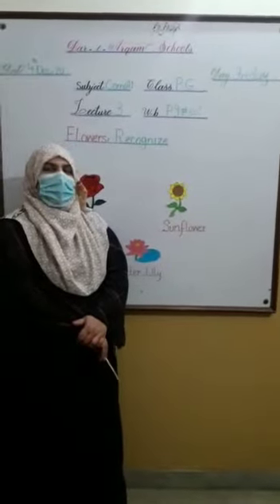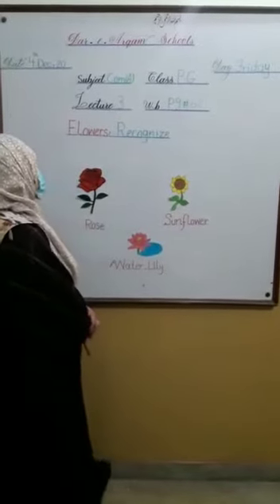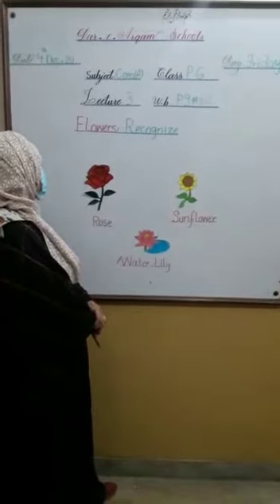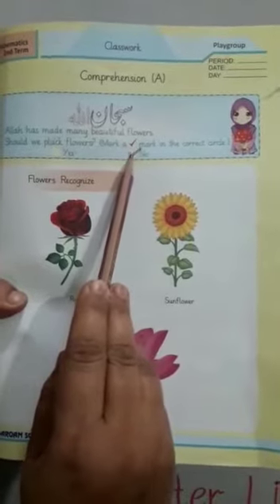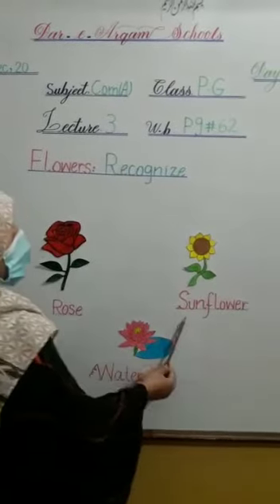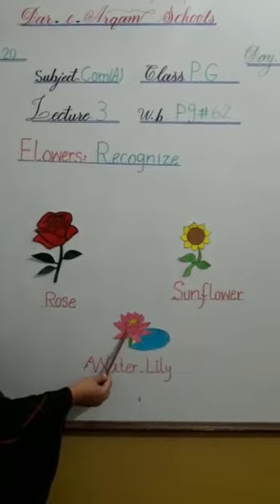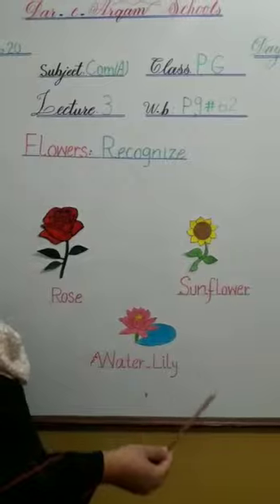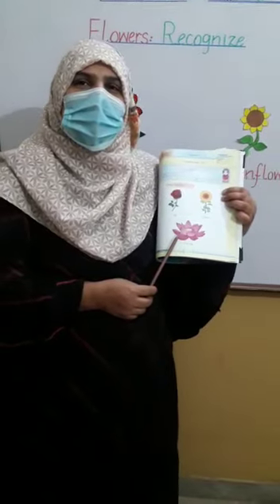P. G: Comp A Lecture# 3: Topic Flowers